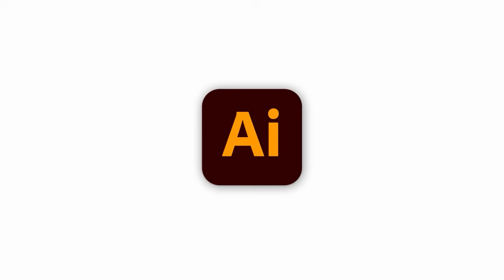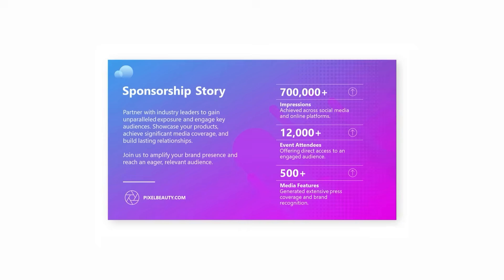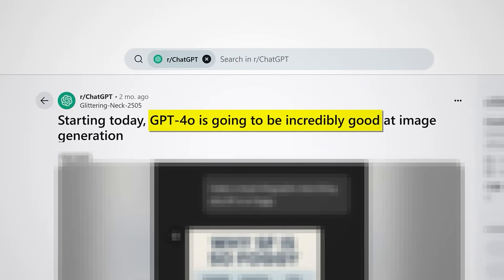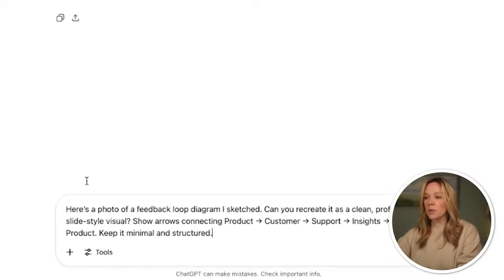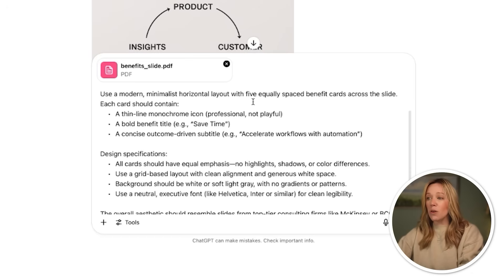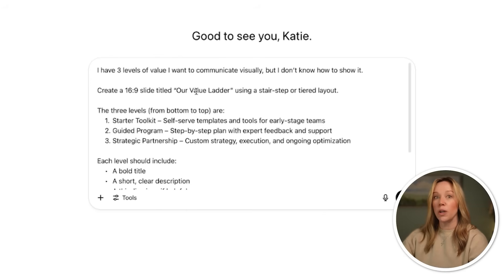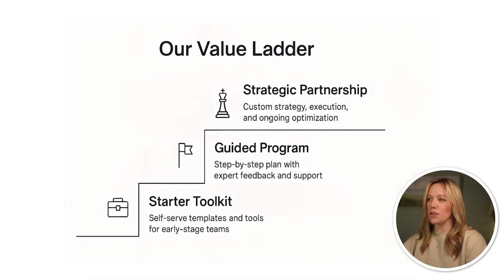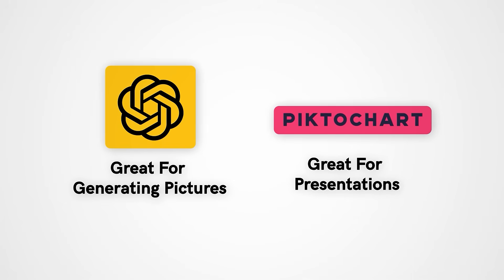How to Use ChatGPT 4o to Make McKinsey Level Presentations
Using ChatGPT 4o to Generate McKinsey Level Presentations

How do you create infographics? Try Piktochart, a fast and easy solution to create do-it-yourself infographics without any need for a designer's knowledge.

New! Piktochart's latest version allows you to create search friendly infographics, which means Google can rank you for keywords that appear on your infographics.

Watch this channel to get quick tips (under 1 minute) on how to create infographics, from logging in, editing text/fonts, creating charts, special quick tips, editing layout that would really help you get the most of Piktochart, the infographic editor for non-designers.

I'm showing how I use ChatGPT, specifically ChatGPT 4o, to create infographics that match the quality you'd expect from a McKinsey presentation. Whether you're looking for an infographic maker, an infographic app, or an infographic creator, I break down the full process. I also cover how to approach infographic design and provide a full infographic design guide.

This video isn't just about visuals — I tie it all back to effective presentation strategy. You’ll learn presentation skills, improve your speaking skills, and get practical public speaking tips. If you're into public speaking training or want to elevate your public speaking skills, this will help.

Plus, I show how to use ChatGPT 4o to boost your slides, become a great presenter, and improve how you’re presenting in general. Whether you’re a seasoned presenter or just starting, this walkthrough will sharpen your delivery and show how McKinsey-style communication can be powered by ChatGPT.

If you've ever wondered how to create infographic content that looks elite or how ChatGPT 4o how to use works in a business setting, this video delivers.